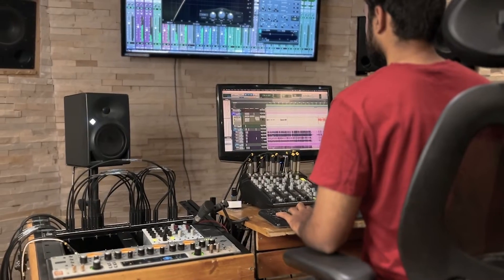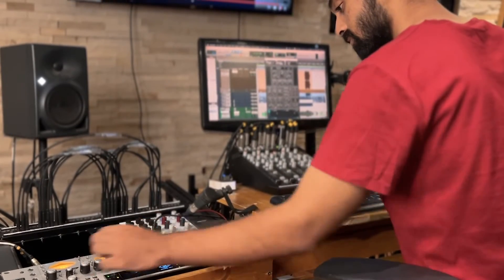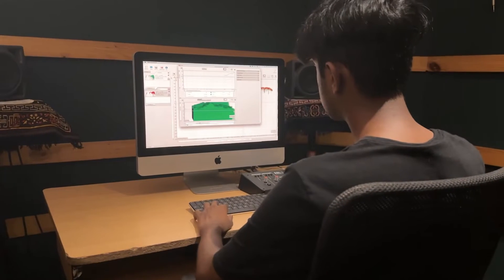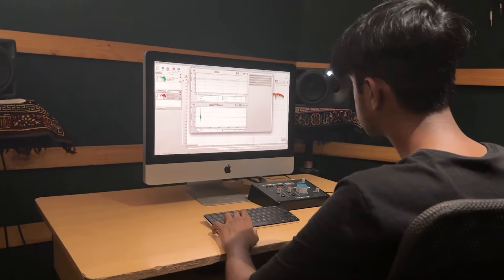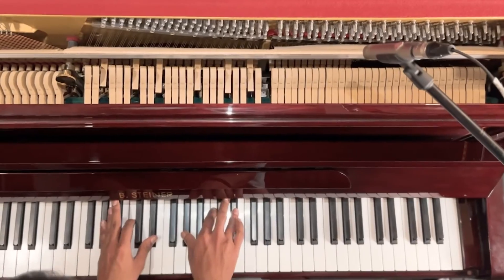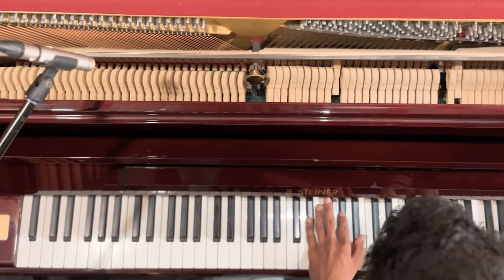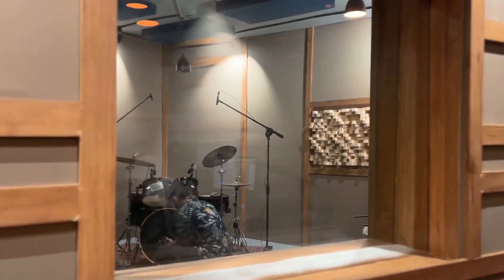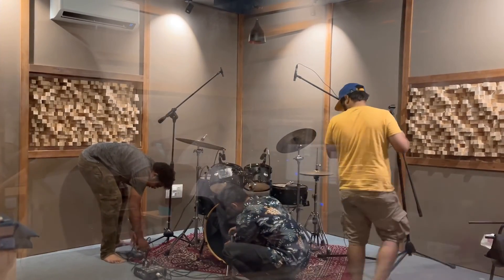Sound Engineering Course in India - Physics Module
At @Gray Spark Audio Academy Pune we start off by teaching the basic principles of sound before we get into complex topics like Mixing and Mastering. It's extremely important for budding audio engineers to truly understand the working and meaning of various basic concepts like frequency, decibels, the history and evolution of Audio Recording mediums and etc, because understanding these elementary concepts can truly unlock the potential of how you apply these Audio tools.

Credits:
Script - Ronak Runwal
Recording Engineer - Prateek Kelkar
Music Production - Anuj Thakur
DOP - Nikita Borges
Video Editor - Joel Johnson